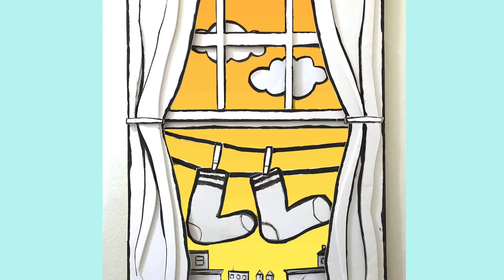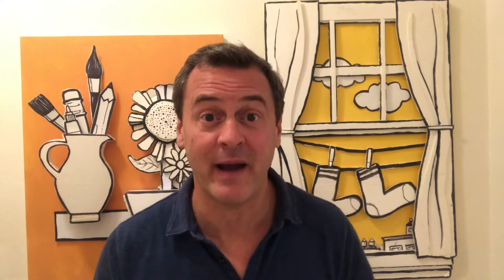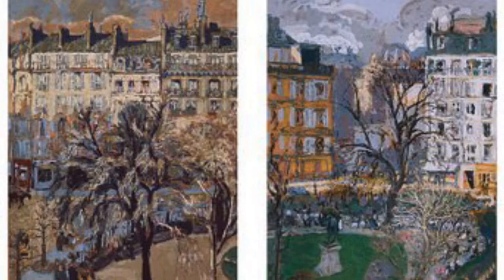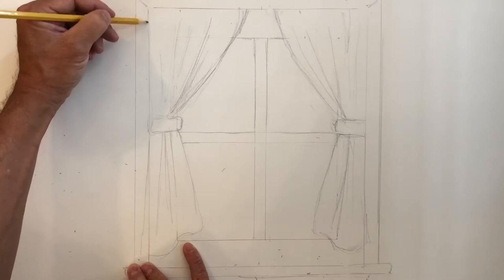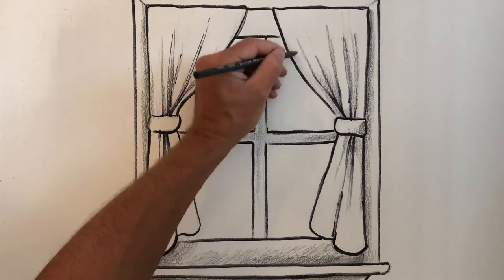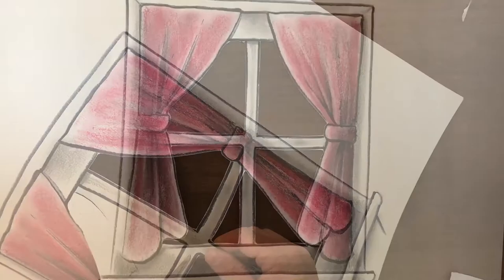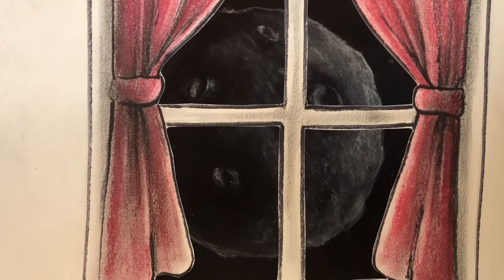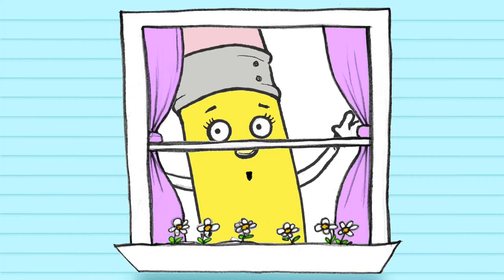Sketch with Jeff - Episode 46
Guggenheim teaching artist Jeff Hopkins will share stories about the museum’s iconic Frank Lloyd Wright building on Wednesdays and Saturdays. Each segment will feature Jeff sketching stories followed by a prompt to create drawings of your own at home. Children are encouraged to share their sketches on Instagram and Twitter @Guggenheim using the hashtag SketchWithJeff.

In Episode 46, Jeff draws inspiration from his window.